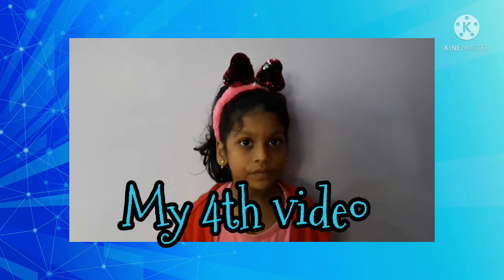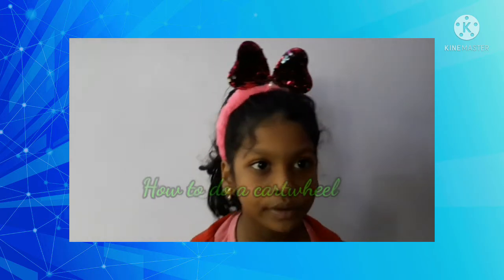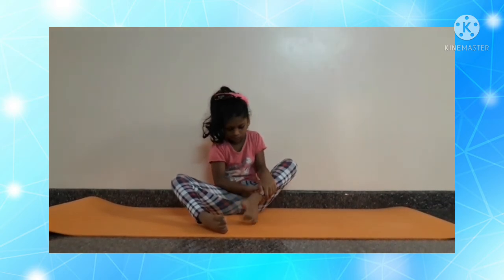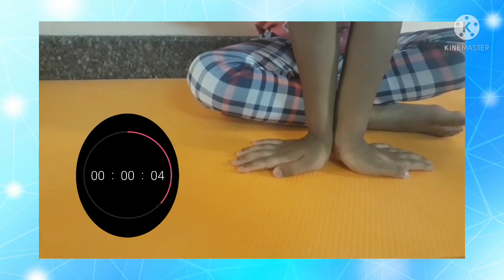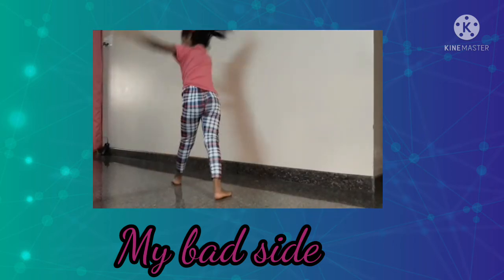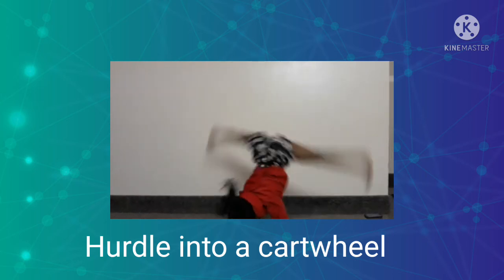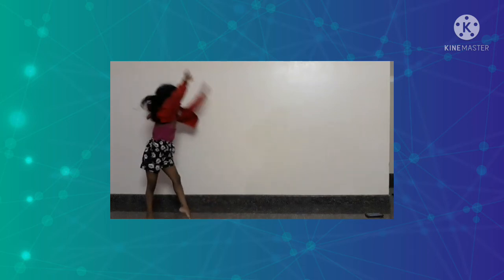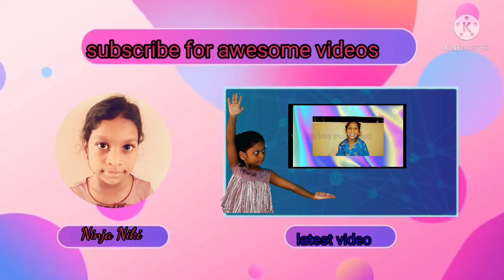How to do a cartwheel in 1 day , My 4th video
Hey guys I am Niki this is my 4th video I had a lot of fun making this video hope it helps you learn a cartwheel if u didn't get in 1 day keep practicing and eventually you'll you'll up it and comment down what videos you would like to see

thanks to my sister Payton for editing this video

and the featuring channels
Bryton myler
Ashton myler
Paxton myler
Payton mylet

byeeeeee!